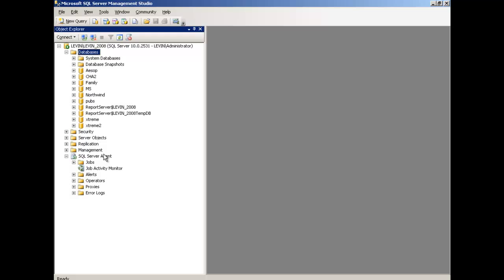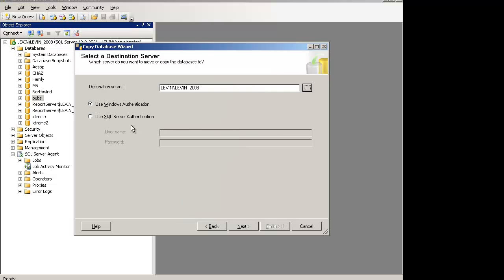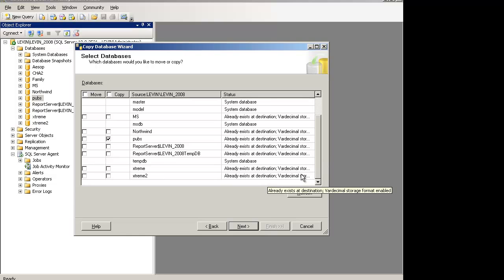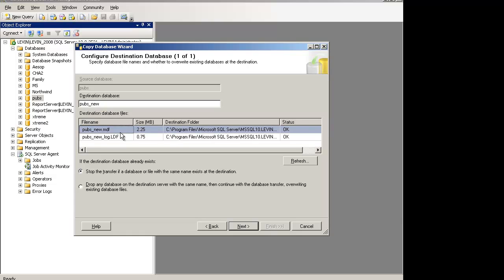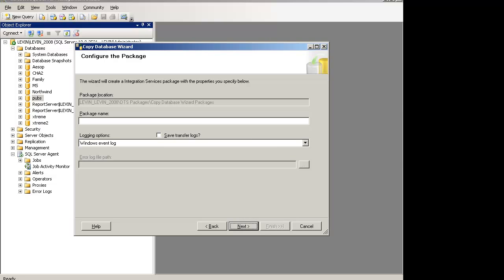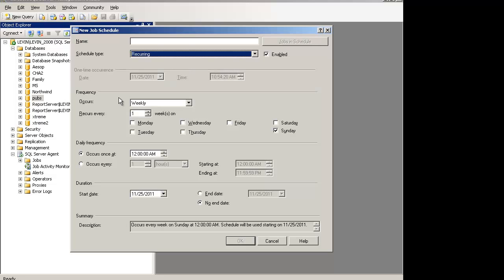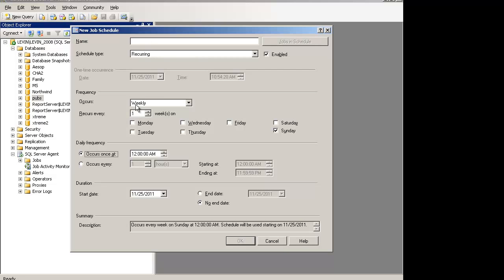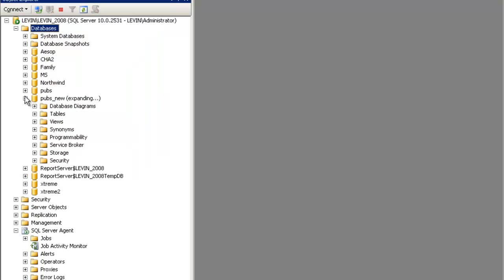introduction to sql server management studio 2008 part 3 COPY DATABASE MOVE DATABASE